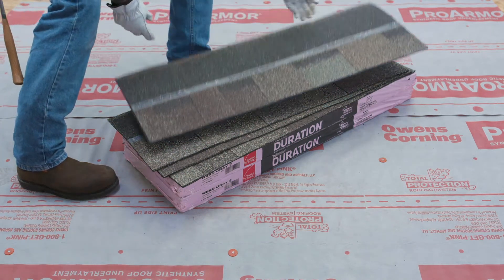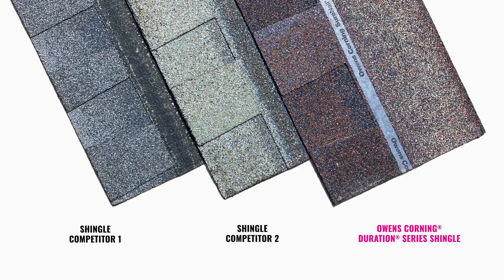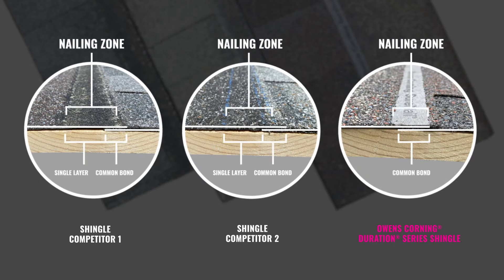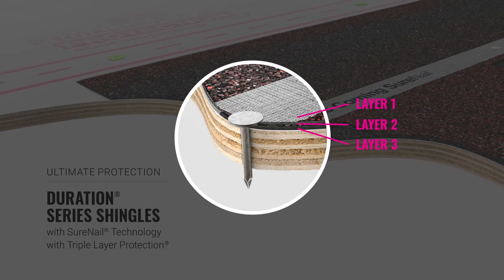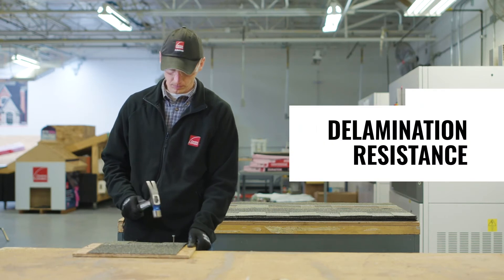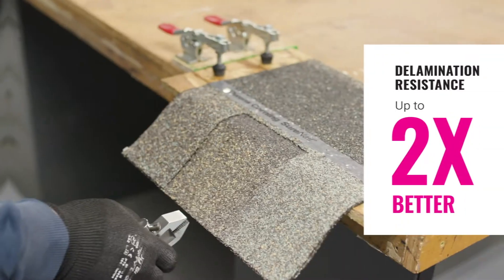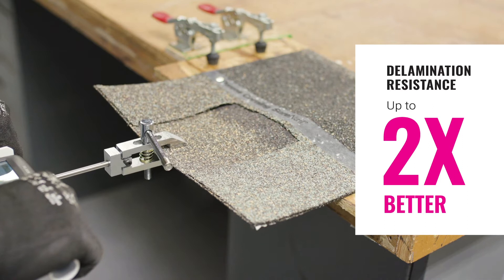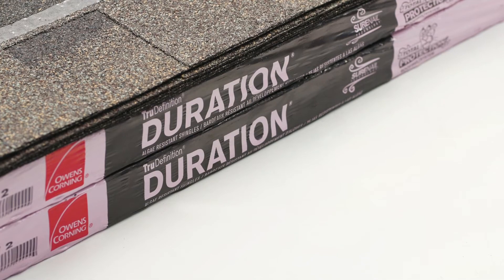Duration® Series Shingles Delamination Resistance Testing | Owens Corning Roofing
Duration® Series Shingles outperform leading competitors with wide, single-layer nailing zones in 3 key tests
- Delamination Resistance
- Nail Pull-Through Resistance
- Nail Blow-Through Resistance

Don't be swayed by the hype--the proof is in the performance. And our testing proves it.

Watch this video to see how Owens Corning® Duration® Series Shingles perform up to 2 times better in the Delamination resistance test which measures the shingle's ability to resist layer separation.

Duration® Series Shingles outperform the competition where it matters the most--the nailing zone.